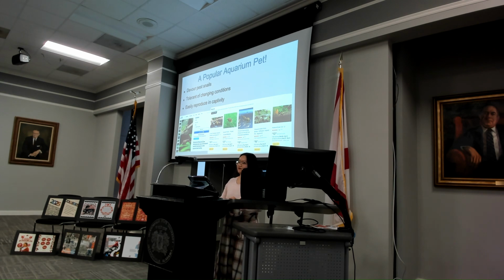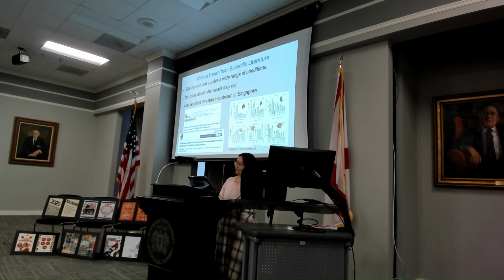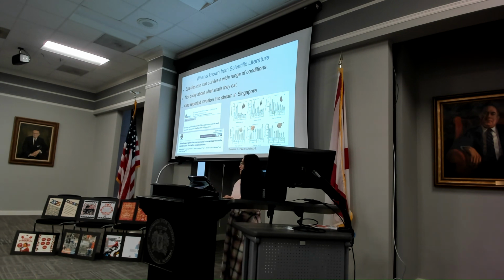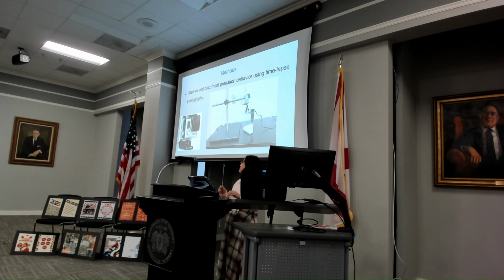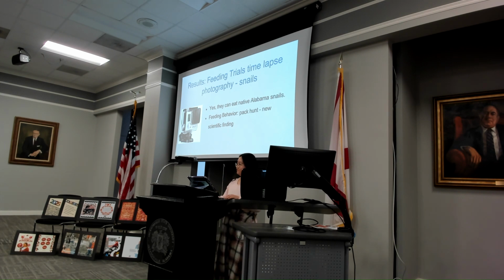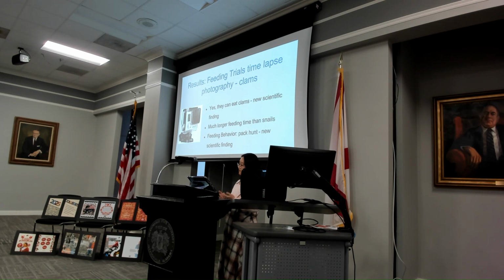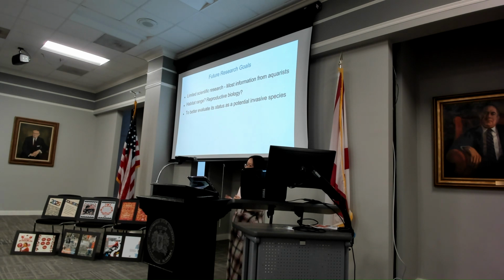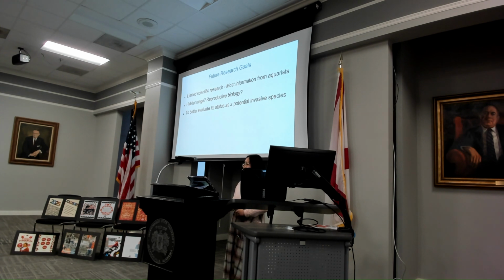Investigating the predatory behavior of the bumblebee Assassin Snail (Anentome helena)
Full Title: Investigating the predatory behavior of the bumblebee Assassin Snail (Anentome helena) and the potential ecological implications in invaded freshwater systems.
Presenter: Kathleen Madden
Mentor: Lori Tolley-Jordan
Location: 1103 A & B